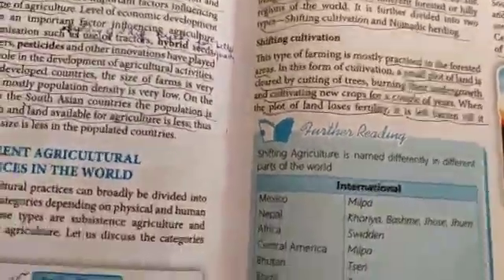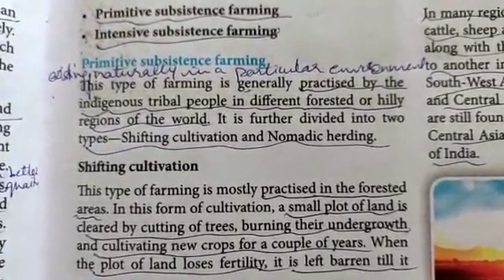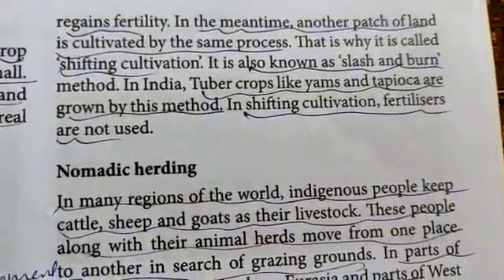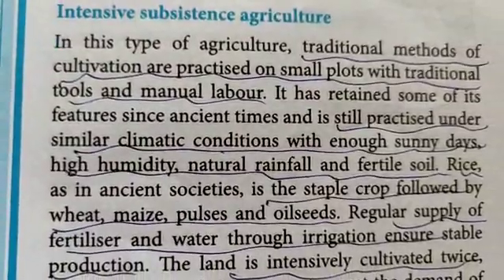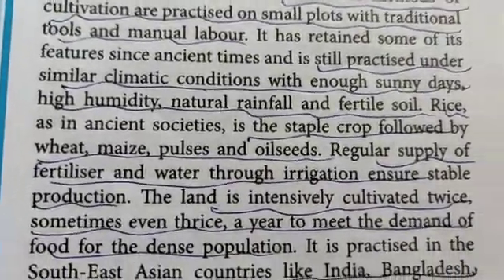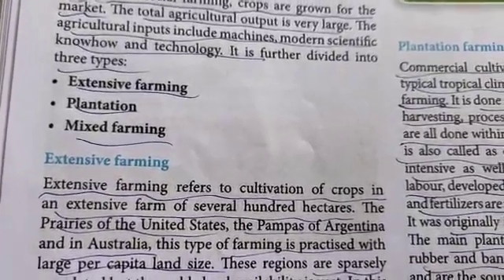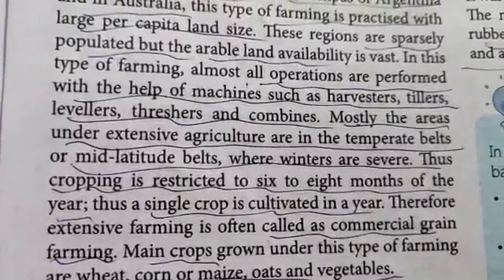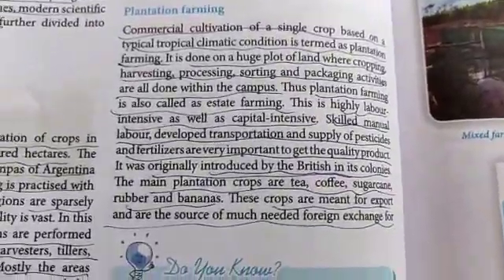Class 6th Geography